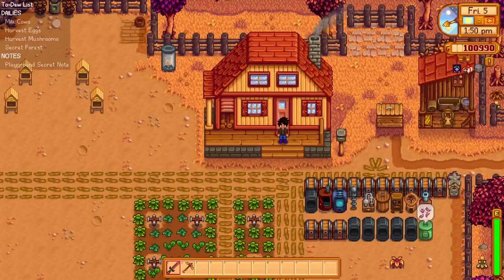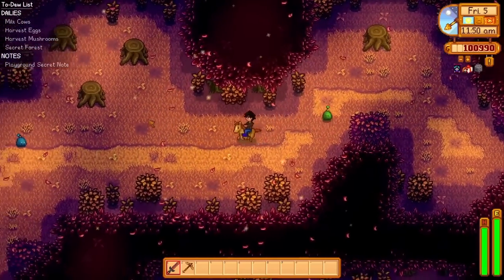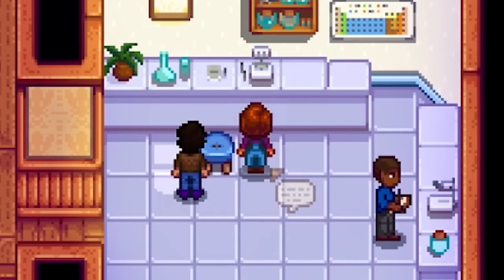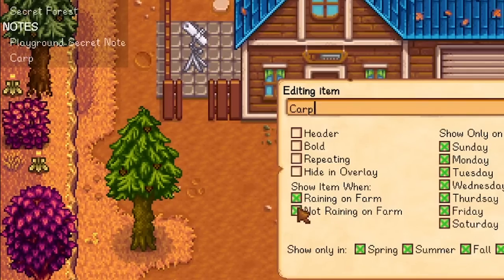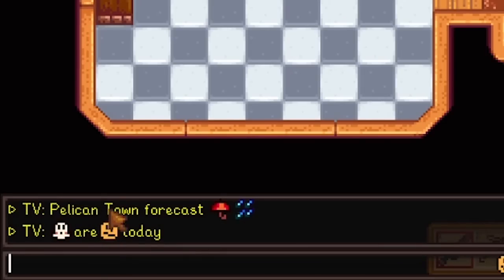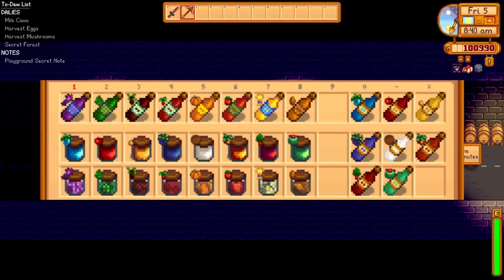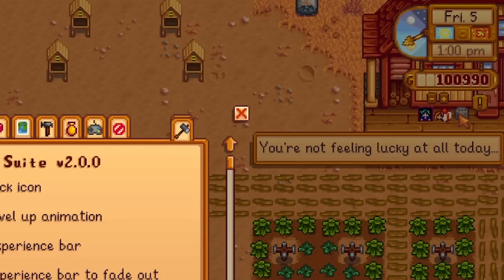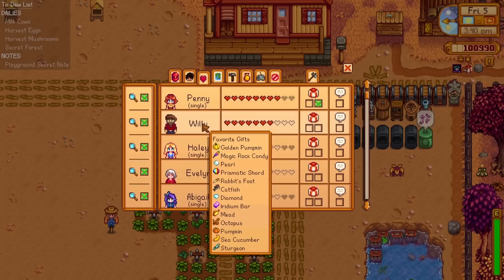My essential Stardew Valley mod list!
There's a TON more mods out there, I'm sure this is just the beginning lol

🔻 Mods in this video (no order of importance!)
00:55 Chonkins & Cuter Fatter Cows: /
01:28 Hot Spring Farm Cave
02:29 Secret Woods Totoro
03:03 Elle's Town Animals
03:38 Animal Crossing Dig Spot
04:10 No More Bowlegs
04:40 Anime Portraits
05:20 To-Dew
06:10 No Transitions
06:47 Chests Anywhere
07:58 Forecaster Text
08:37 Sit and Rest
09:14 Community Center Helper
09:57 Better Artisan Good Icons
10:26 Better Ranching
11:13 No Fence Decay
11:43 UI Info Suite
14:03 Skip Intro